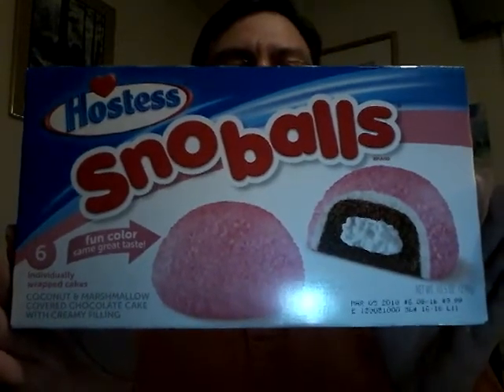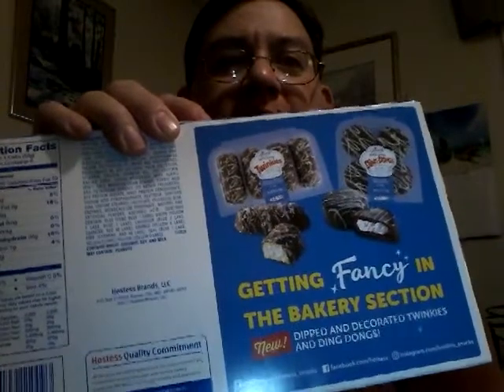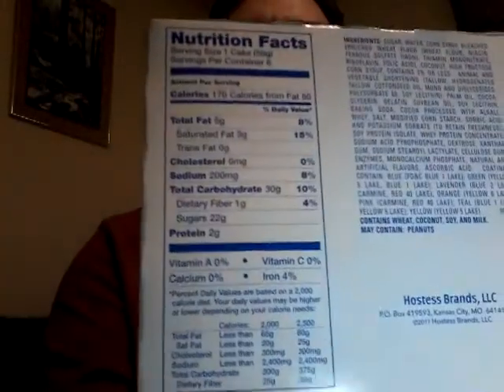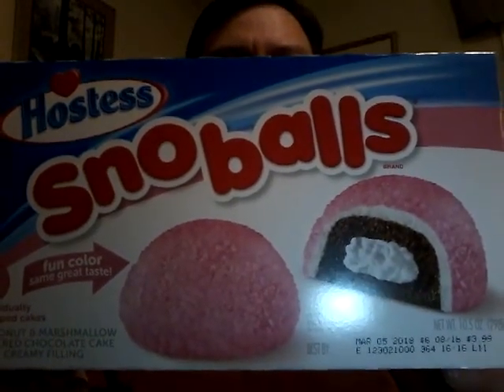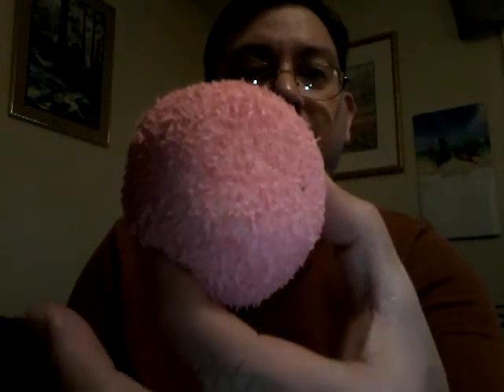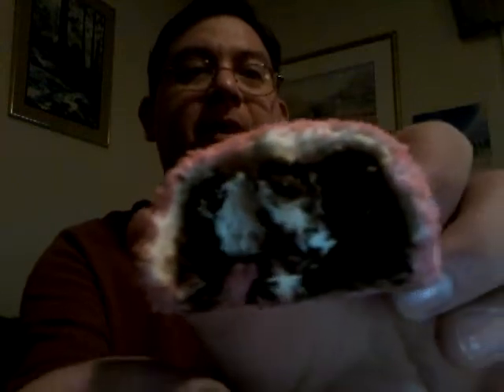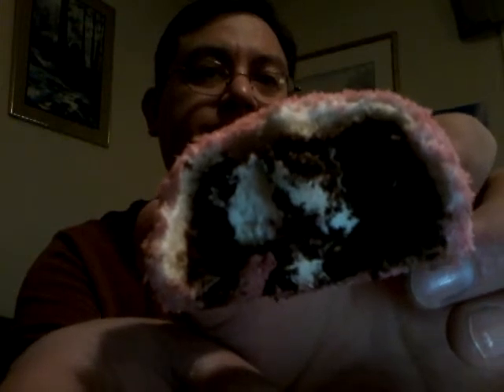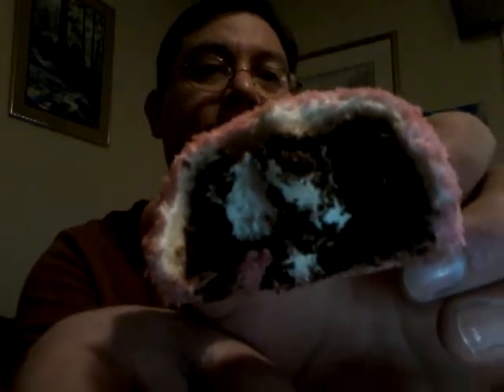EAT IT! Hostess Sno Balls (Pink Version) 2018 Food Review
Trying the  Hostess Sno Balls once again in a different color.